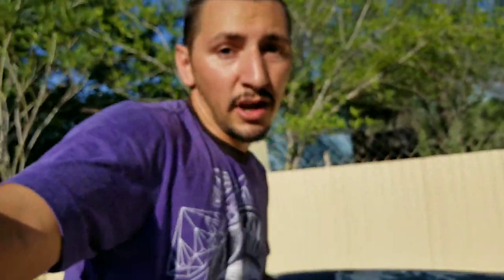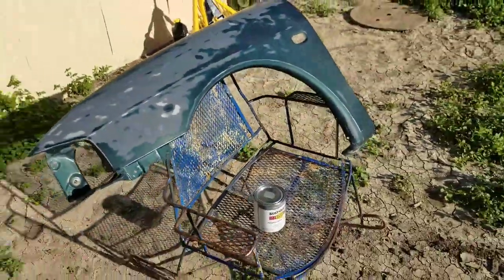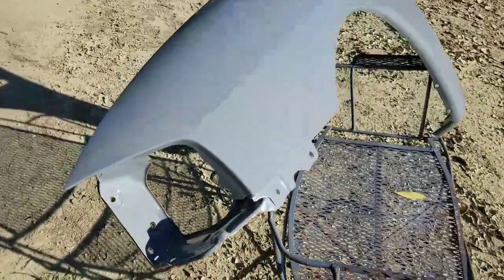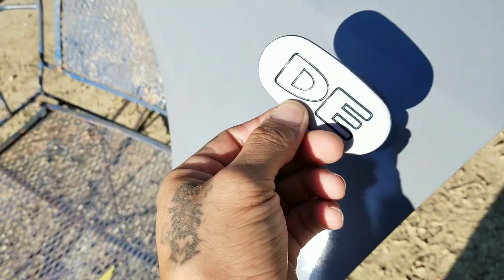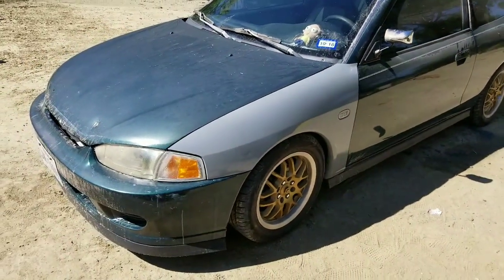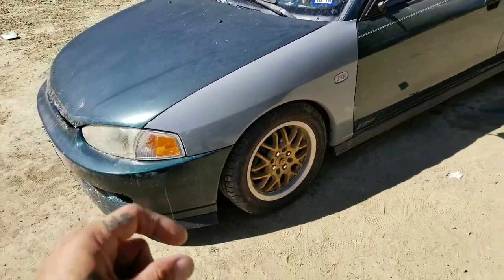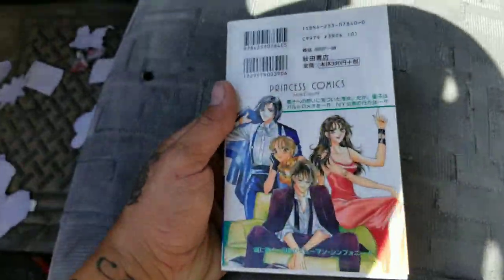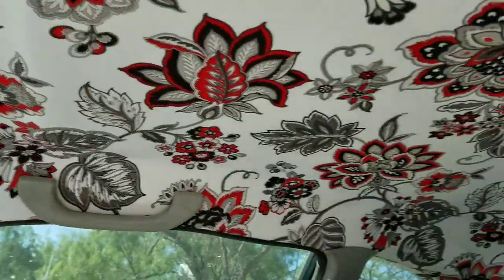Testing Rustoleum Smoke Gray on fender + [ Custom Headliner ]